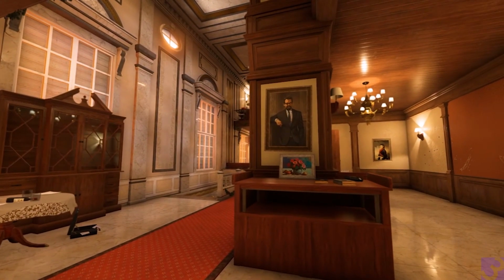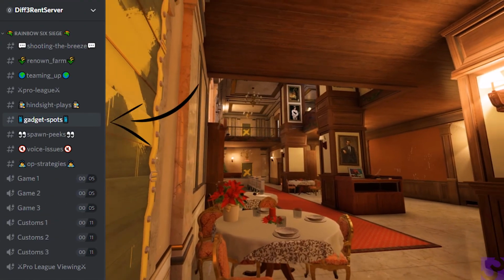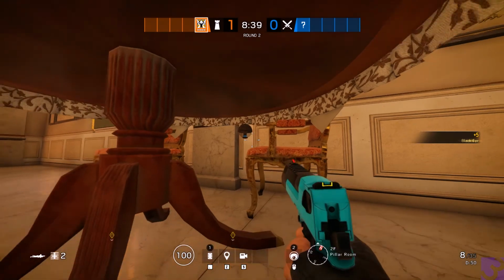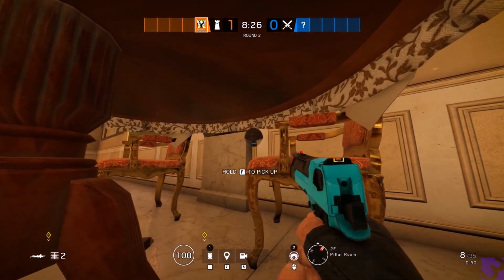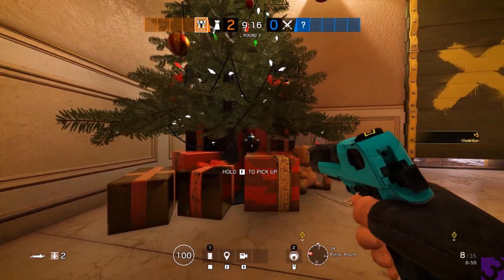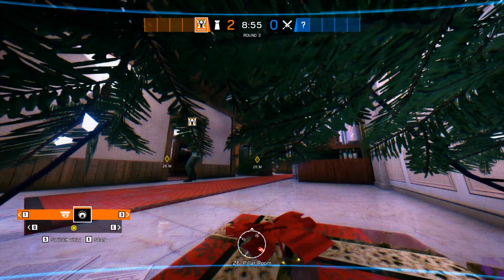Are these that noticeable?? - Kafe Rainbow Six Siege Cams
We are showing camera locations for pillars on Kafe in Rainbow Six Siege. Check me out on Twitch!

(Humble Bundle)
Or find some great deals (Humble Bundle)

Getting something off Amazon?
Use this link to buy anything off amazon and it'll help support me!

Purchase any thing on these sites to support me. :)

PC (Amazon)
Xbox One (Amazon)
PS4 (Amazon)

About this video:
This is a Rainbow Six Siege Tip Video. In this video we go over some tips for Rainbow Six Siege. This will help you win in Rainbow Six Siege by helping improve your gameplay. This video shows a few rainbow six siege valkyrie camera spots . These very well could be the best valkyrie camera spots . In this valkyrie cameras on maps six siege tutorial , we show some R6 Valk Spots that could be possible valk cams on Rainbow Six Siege Bank , Rainbow Six Siege Bartlett University , Rainbow Six Siege Border , Rainbow Six Siege Chalet , Rainbow Six Siege Clubhouse , Rainbow Six Siege Coastline , Rainbow Six Siege Consulate , Rainbow Six Siege Favela , Rainbow Six Siege Fortress , Rainbow Six Siege Hereford Base , Rainbow Six Siege House , Rainbow Six Siege Kafe Dostoyevsky , Rainbow Six Siege Kanal , Rainbow Six Siege Oregon , Rainbow Six Siege Outback , Rainbow Six Siege Presidential Plane , Rainbow Six Siege Skyscraper , Rainbow Six Siege Theme Park , Rainbow Six Siege Tower , Rainbow Six Siege Villa , or Rainbow Six Siege Yacht . This video is a valkyrie cam spots six siege guide showing rainbow six siege valkyrie spots . If you are looking for valk cam spots rainbow six siege tips and tricks at all, then you have come to the right place to see rainbow six siege vakyrie cams . Using the rainbow six siege valk cams shown in this video could make your camera spots part of the best valkyrie camera spots in Rainbow Six Siege. This video includes Rainbow Six Siege Gameplay with commentary over it.